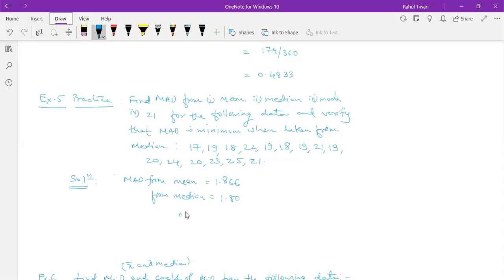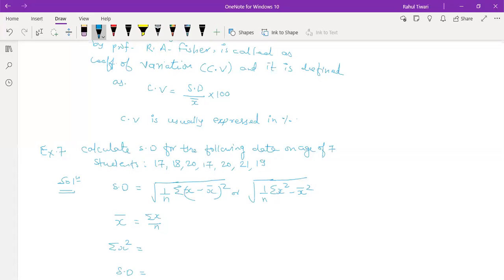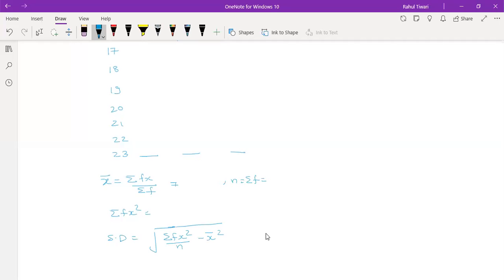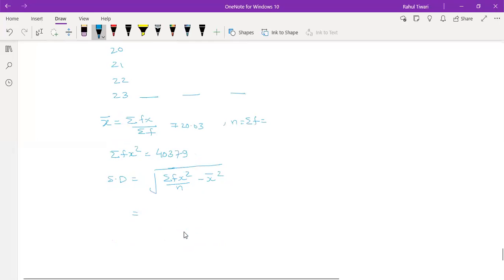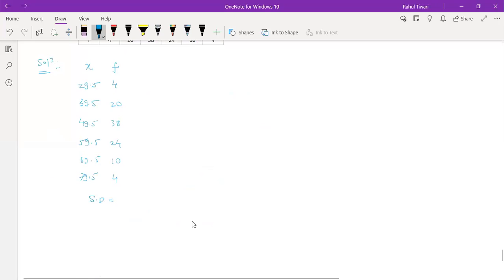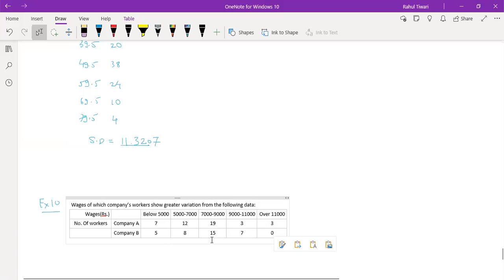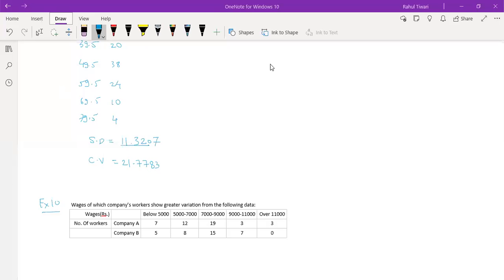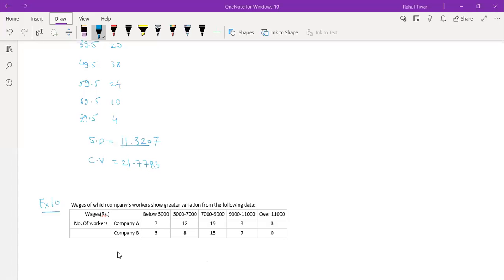Lecture 3 : Measures of dispersion (Nov 26, 2020)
This video tell you more about S.D and C.V